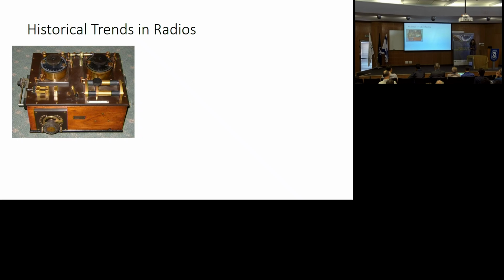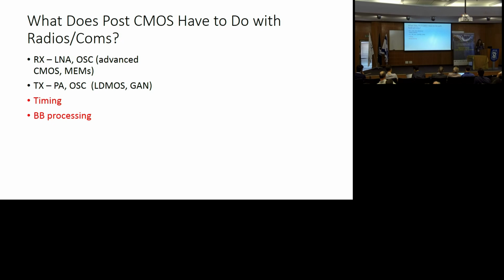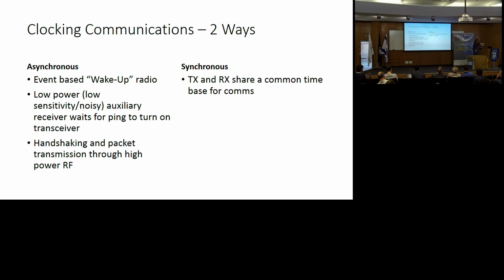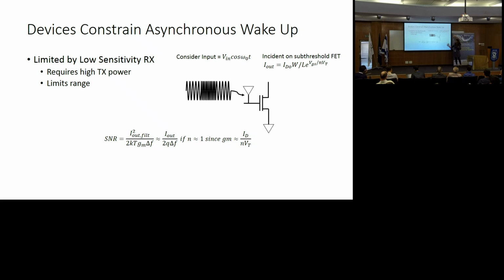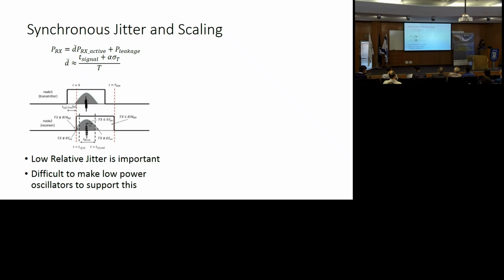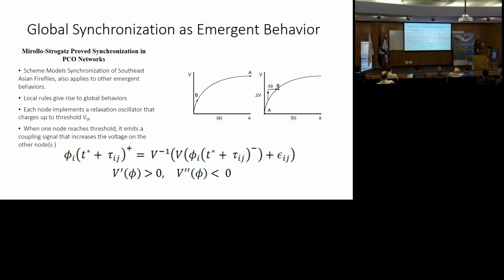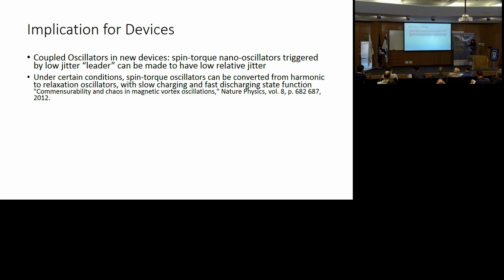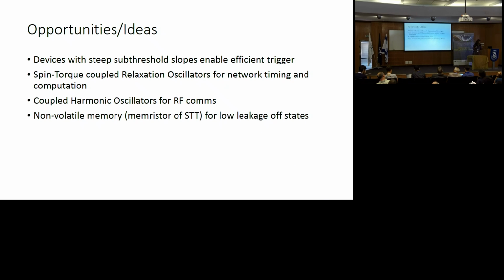Alyssa Aspel, Cornell - Waste Not, Want Not: Strategies for Efficient Circuit Design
Alyssa Aspel, Cornell -
Waste Not, Want Not: Strategies for Efficient Circuit Design
2017 Stephen and Sharon Seiden Frontiers in Engineering and Science Workshop:
Beyond CMOS: From Devices to Systems
June 5-6, 2017
​Kogan Auditorium, Meyer Building (EE) Technion, Haifa

Emerging solid state memories will extend CMOS technology. These memories include RRAM, PCM, 3D Xpoint, STT MRAM, CBRAM, Memristors, and others.

This workshop will bring together researchers and executives from academia and industry to discuss the different implications of emerging solid state memories on circuits, systems, computer architecure and the hi-tech industry.